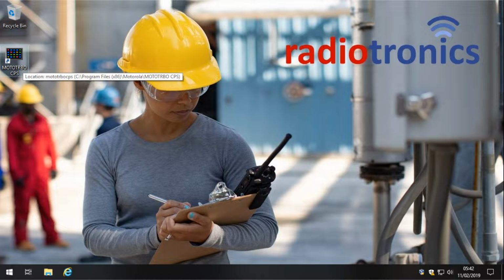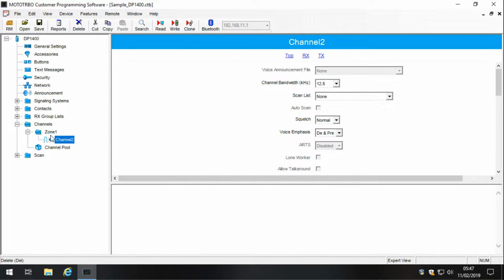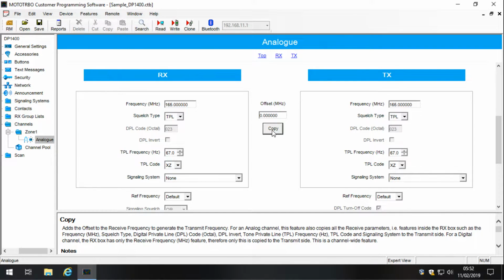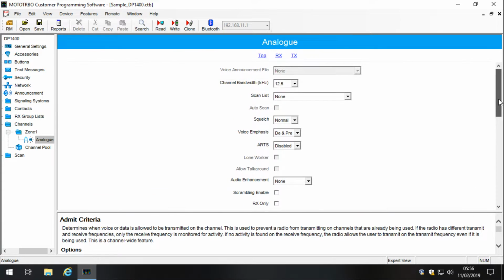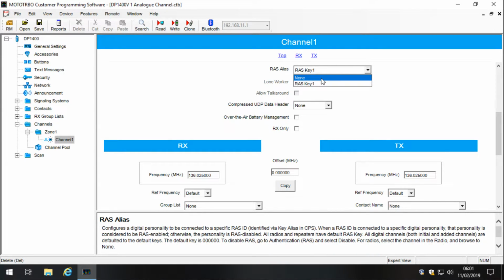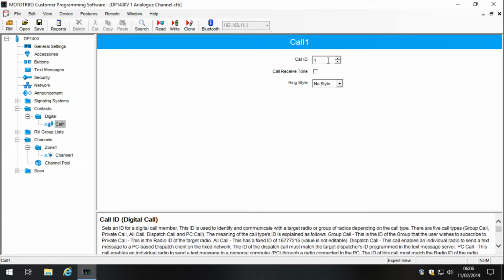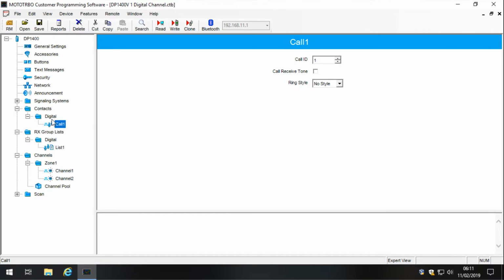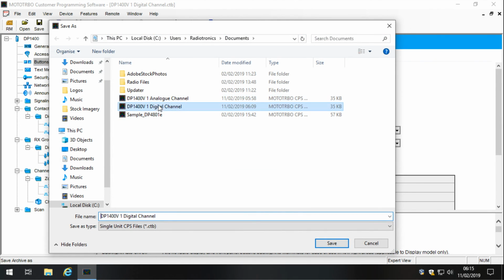LIVE Stream: MOTOTRBO 1 Channel Analogue & 2 Channel Digital Programming Examples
In this LIVE video I offer a basic programming example of how to setup a single analogue channel, a single digital channel and a digital channel code plug for a MOTOTRBO radio. In this instance I use the DP1400, but these principles apply to all MOTOTRBO DMR radios.